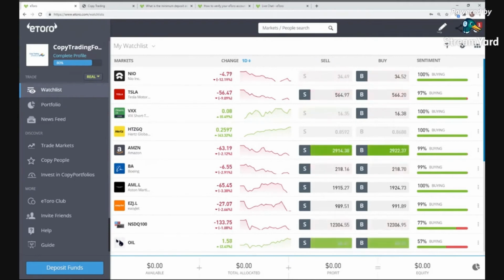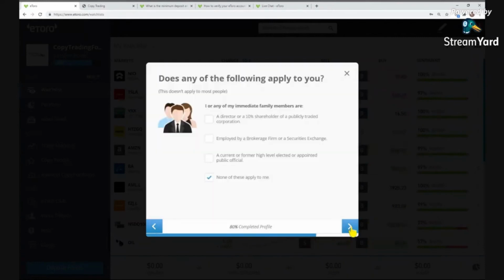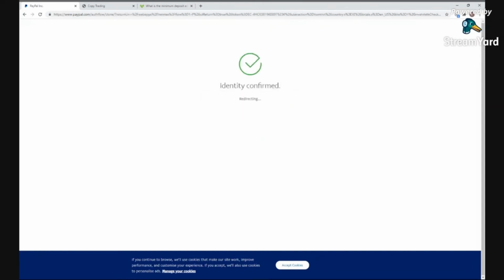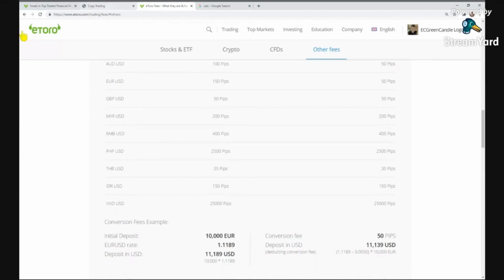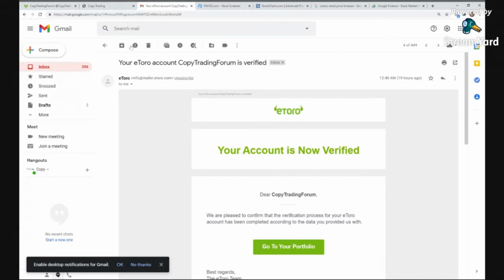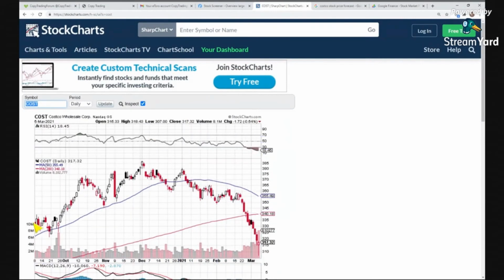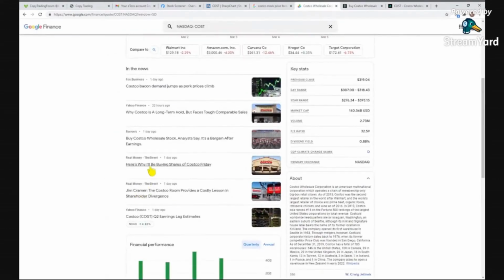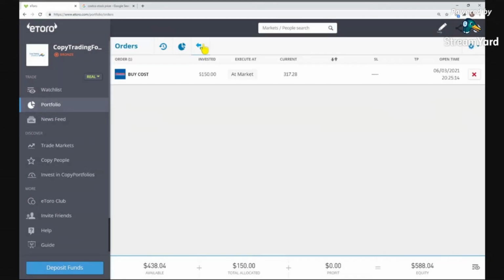How to use eToro for Beginners?